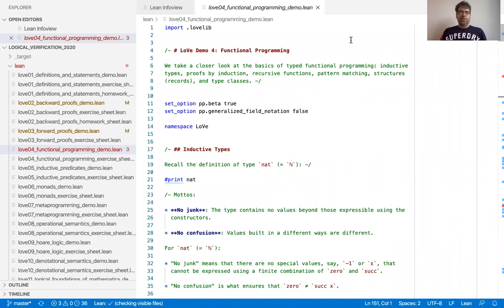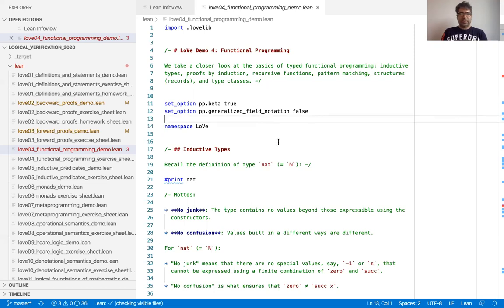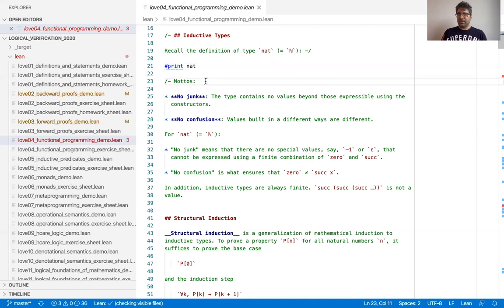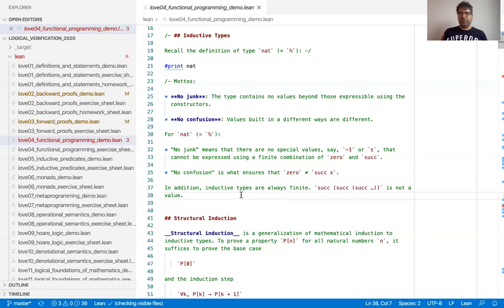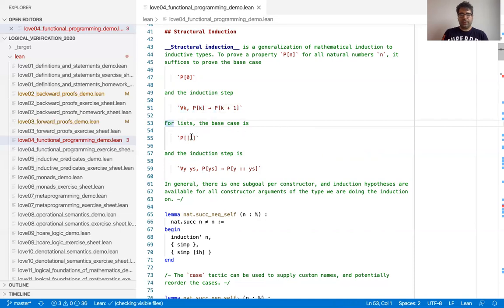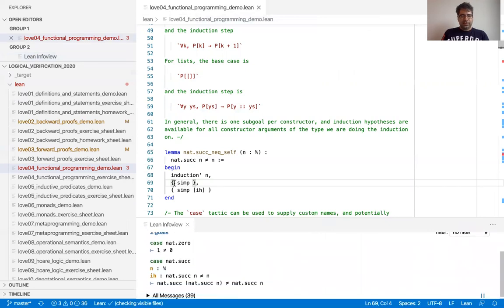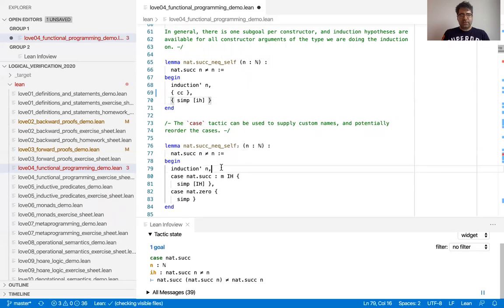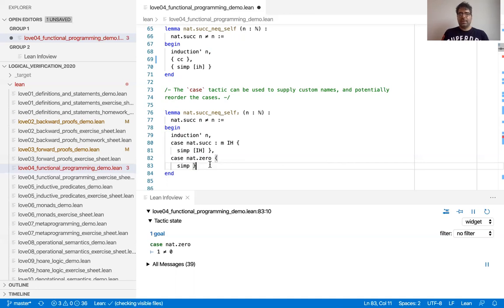Logical Verification 2020 lecture04 41 42 inductive types structural induction